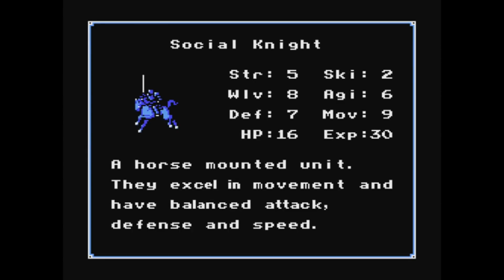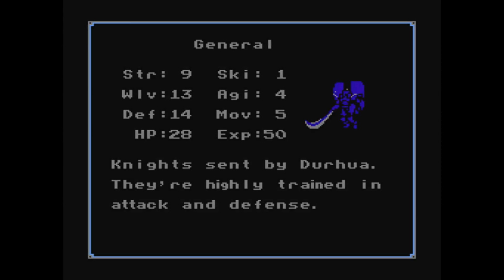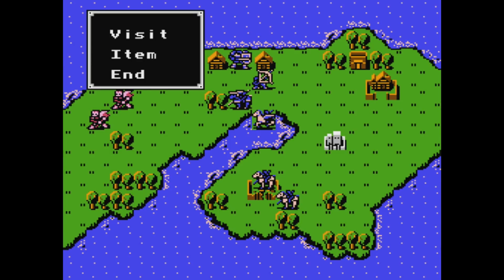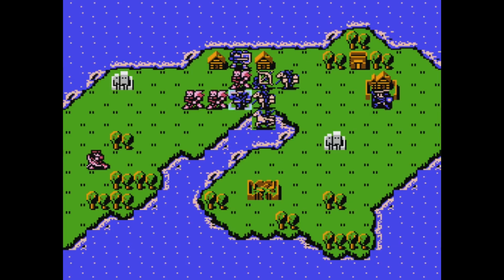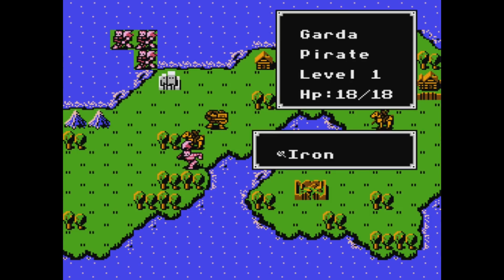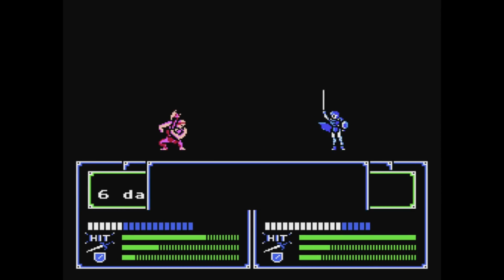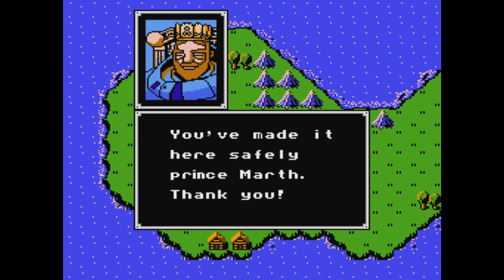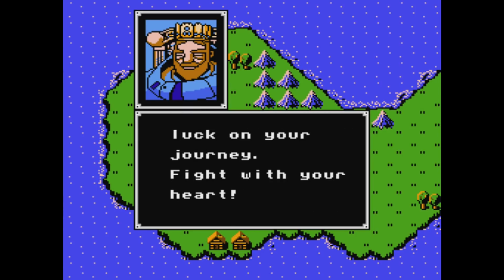Marth's Quest - Fire Emblem 1: Dark Dragon and the Sword of Light (Part 1)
Let's go all the way back to the beginning, to experience the very first Fire Emblem game!
IMPORTANT NOTE:
I have increased the speed of the game in order to make this a more viewable and enjoyable experience. Because of this, all game music has been added back in during editing, so the music you are hearing does not always match up with how specific tracks were used. Even though this is not 100% true to the original experience, I hope that this change makes some watchers finally able to appreciate this experience, without the game going too slowly to really enjoy and stay engaged with.